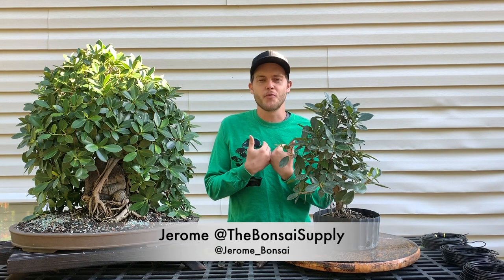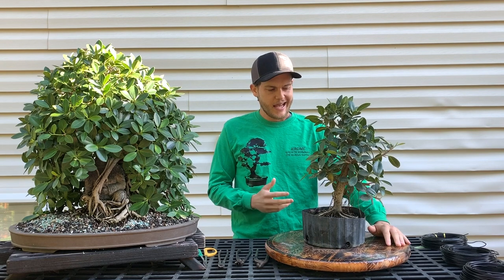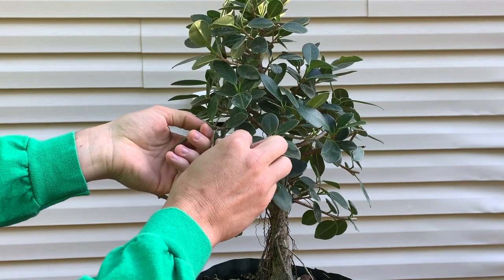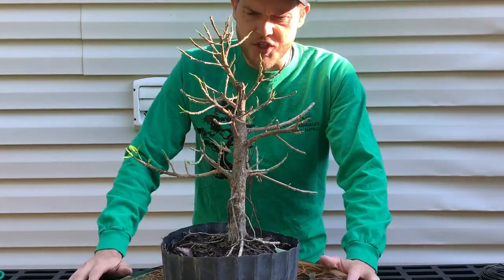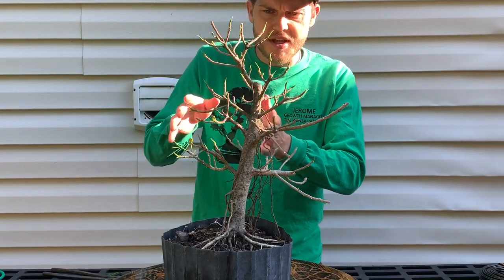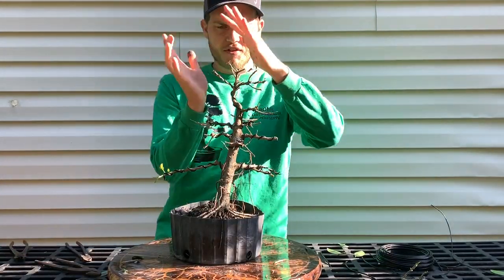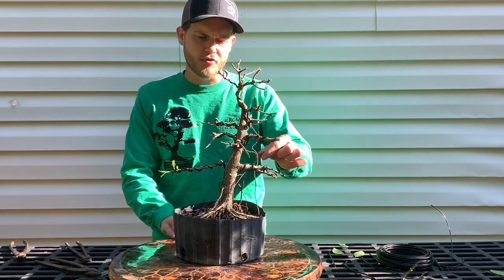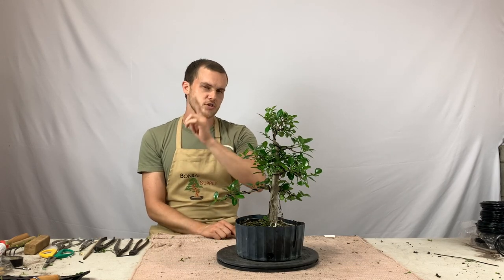Styling a Green Mound Ficus Bonsai | Auction 12 at The Bonsai Supply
Jerome picks a nursery material (Green Mound Ficus) and turns it into an informal upright style. He shares his knowledge about this species. The finished tree goes to an online auction for three days (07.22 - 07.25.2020). Click here to participate in the auction

Good luck!
Mari & Jerome

- Etsy Store (Small size bonsai trees)

Are you in South Florida? Visit us in Fort Lauderdale. Visit our contact page for location and store hours